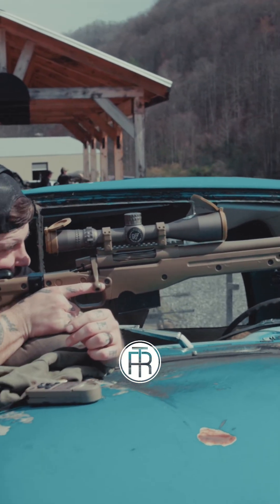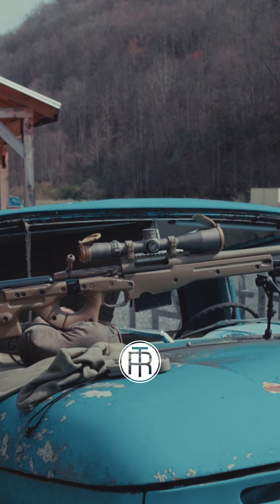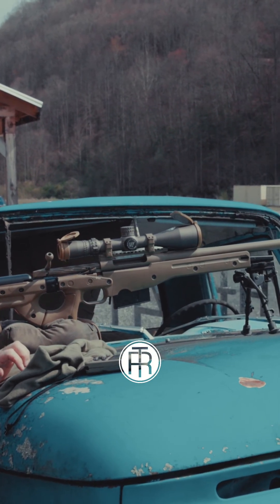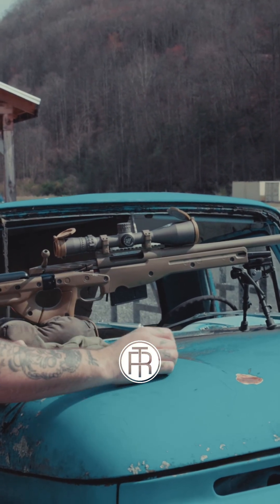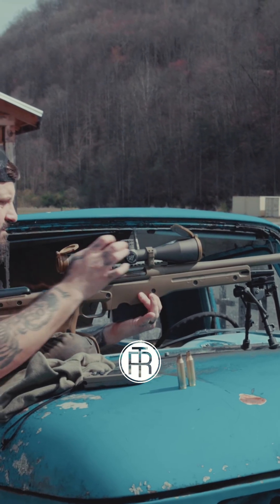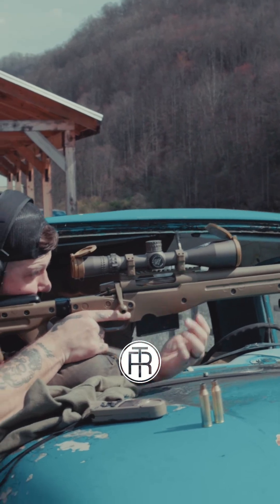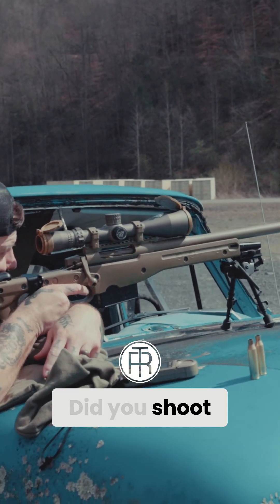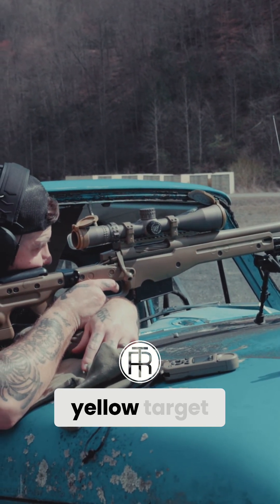Shooting Range Tech: Firmware Updates for Deadly Accuracy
Updating firmware ensures accurate data. Using the correct bullet library with updated firmware versions is important for precise calculations. Doppler radar data differences between Hornady and Applied Ballistics affect Kestrel accuracy.